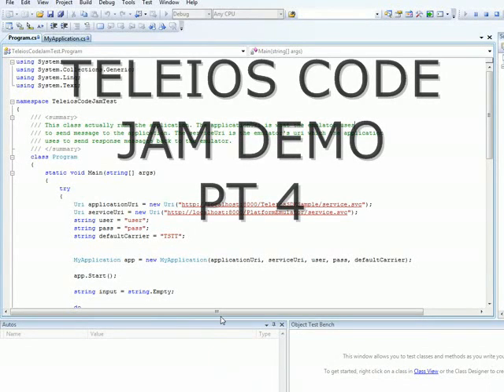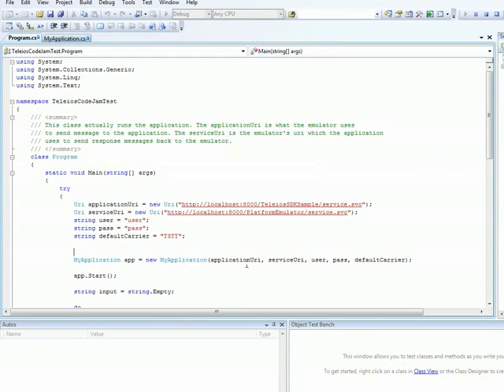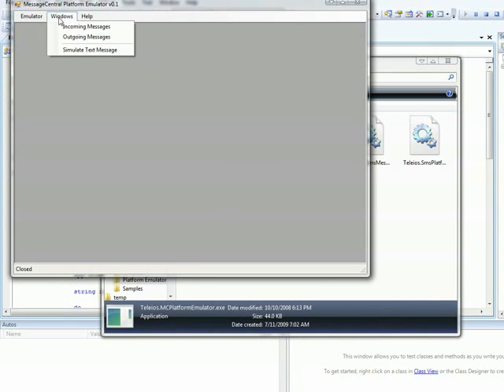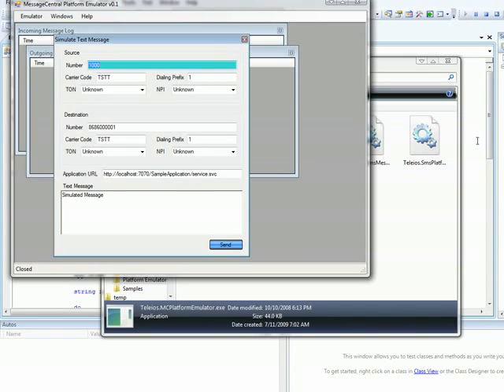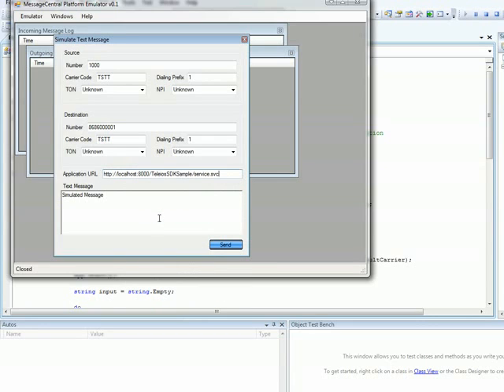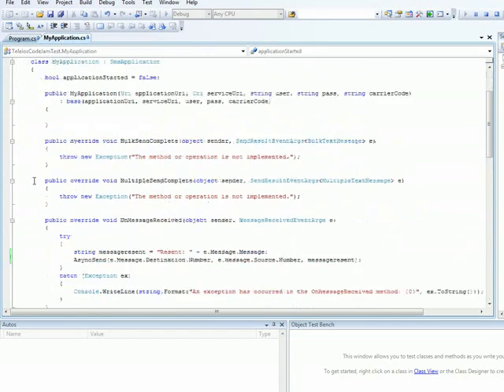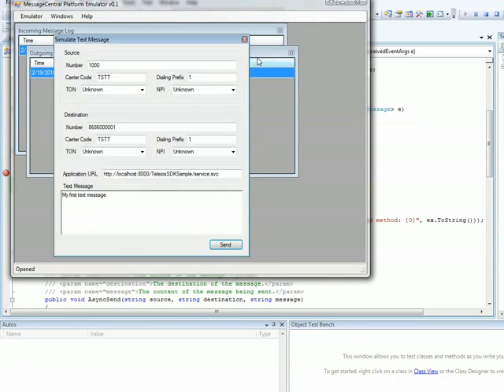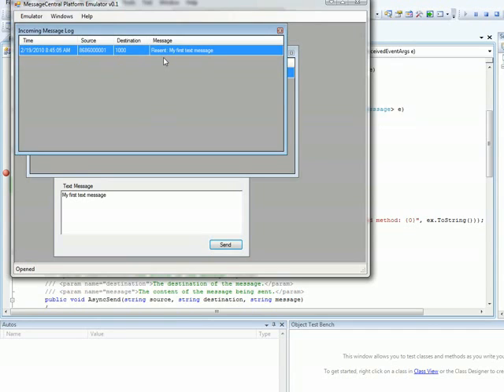Teleios Code Jam Video pt 4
This video covers actual sending and receiving of messages using an emulator developed and provided by Teleios. This emulator is useful in testing of finished applications as well as debugging applications that contain errors.